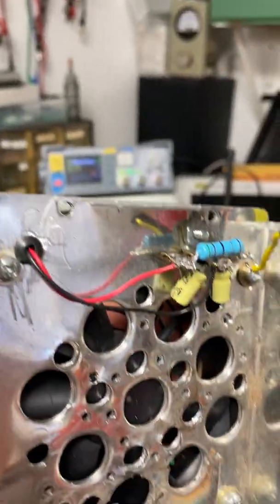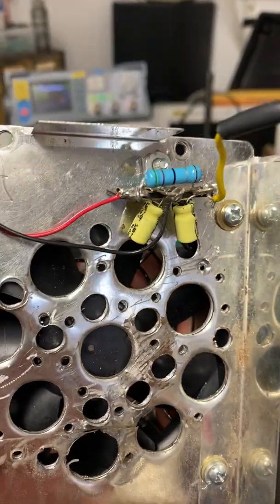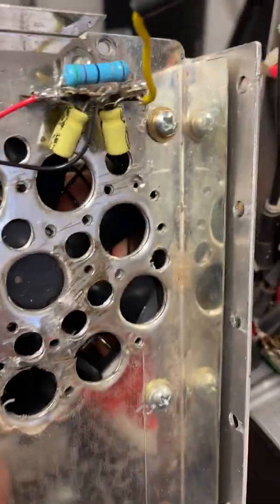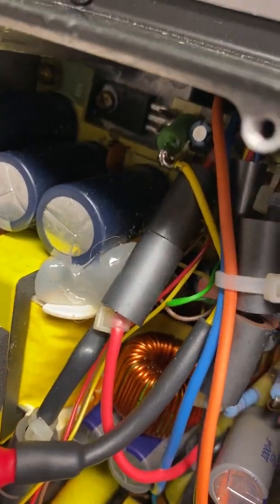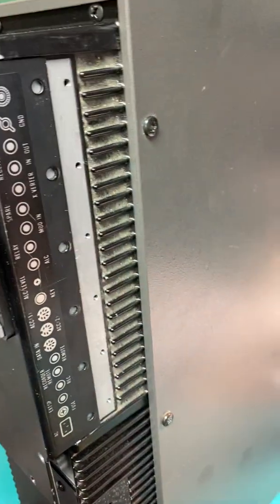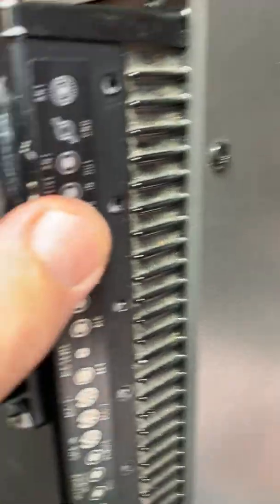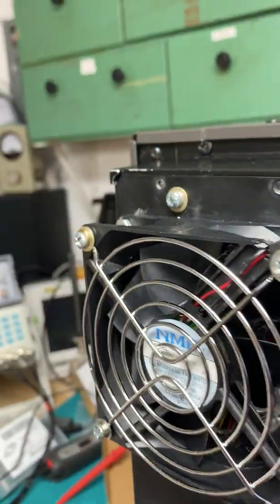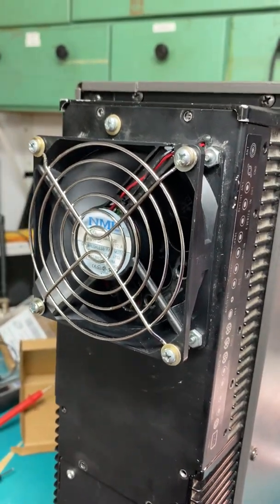Completed IC-781 Fan modification - Sherwood Design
Added a fan to the problematic overheating of the Icom IC-781. Rob Sherwood's original design, and one additional mod on my part. Rob no longer manufactures the cooling fan kit, he retired - but he was a great guy and shared with me some necessary info to do it myself. Support Rob over at his receiver comparison

Keep that ICOM IC-781 cool!